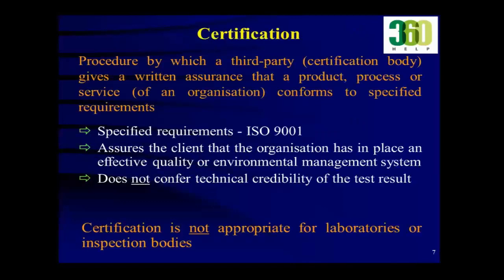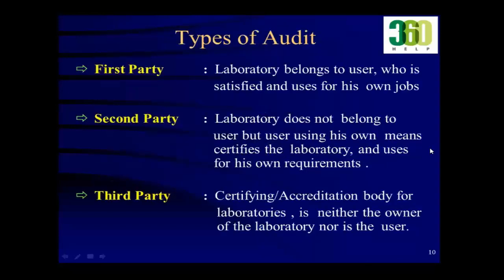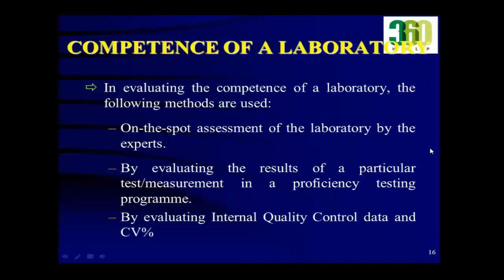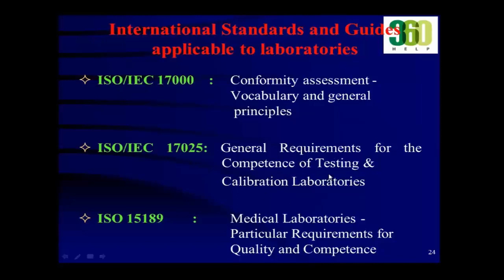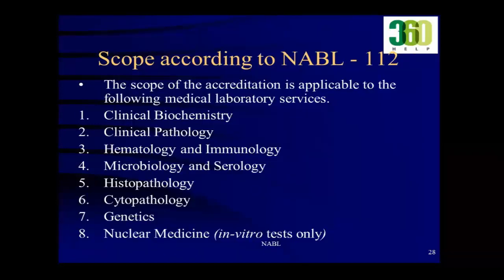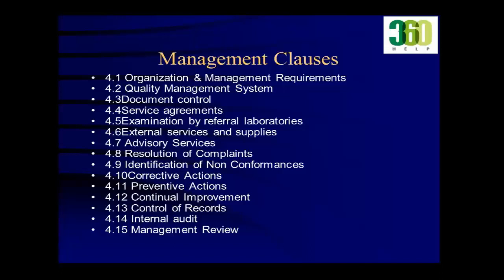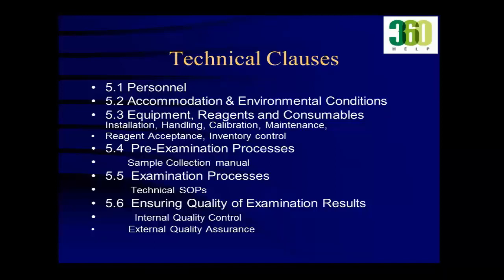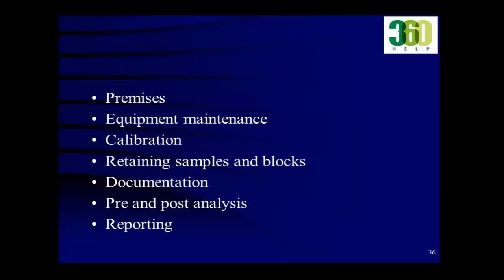Lecture 2 - A Word About NABL - Why and How - by Senior Pathologist Dr. Jatinder Bhatia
"A word about NABL- Why and How" lecture by Senior Pathologist Dr. Jatinder Bhatia describes requirement of NABL Accreditation when setting up Histopathology Lab in Oral Pathology departments and how to apply for the same. She discusses in detail the quality control program required for NABL application. This lecture is a must listen for those who want good quality in their lab and official stamp of good quality.